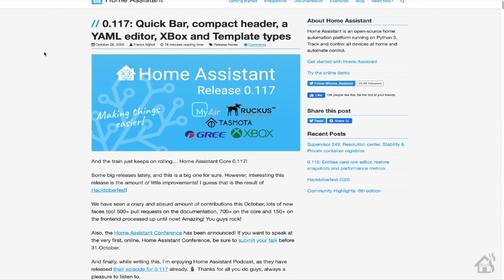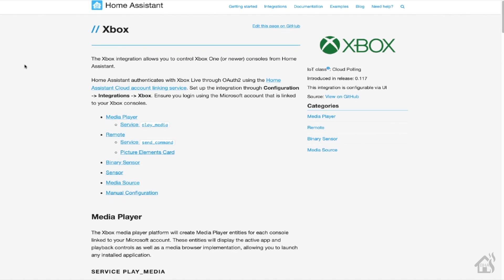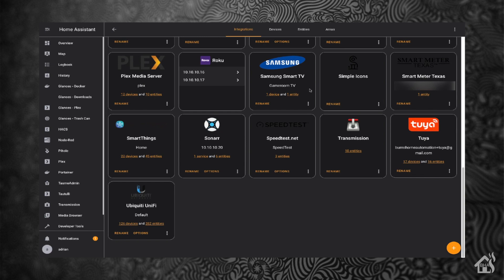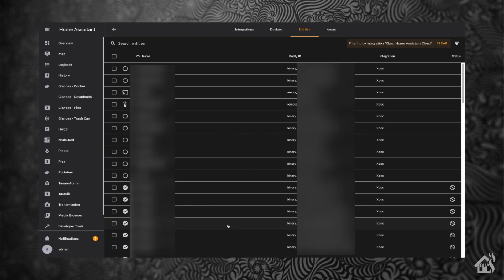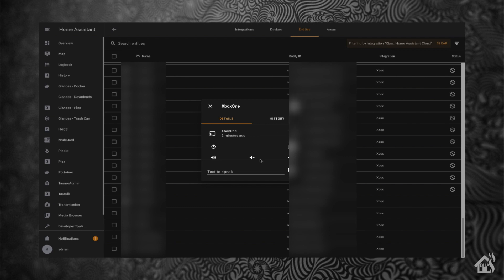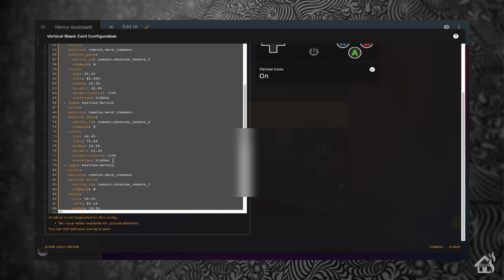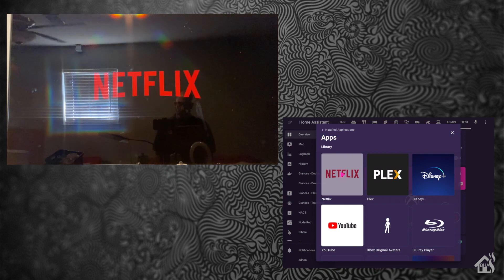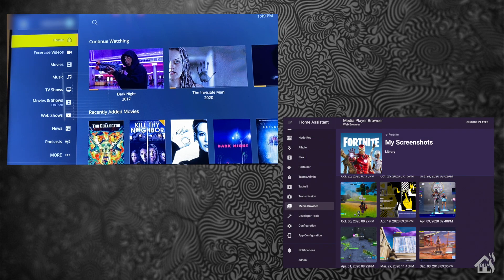XBOX Integration in Home Assistant!!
This video a tutorial on how to setup the new Xbox integration in Home Assistant which came out with version 0.117

(0:00) Intro

(2:00) Let's start by installing the Xbox integration in Home Assistant. Follow along with the video to get this setup.

(4:21) Now we are ready to get the xbox setup in the web frontend.

type: picture-elements
image: -
  data:image (GET THIS FROM THE XBOX INTEGRATION DOCS ON HOME ASSISTANT)
    elements:
      - type: service-button
        title: ''
        service: remote.send_command
        service_data:
          entity_id: remote.xboxone_remote_2
          command: Up
        style:
          top: 45.35%
          left: 14.3%
          width: 6.2%
          height: 15%
          overflow: hidden
      - type: service-button
        title: ''
        service: remote.send_command
        service_data:
          entity_id: remote.xboxone_remote_2
          command: Down
        style:
          top: 74.7%
          left: 14.3%
          width: 6.2%
          height: 15%
          overflow: hidden
      - type: service-button
        title: ''
        service: remote.send_command
        service_data:
          entity_id: remote.xboxone_remote_2
          command: Left
        style:
          top: 60%
          left: 8.05%
          height: 14.4%
          width: 6.4%
          overflow: hidden
      - type: service-button
        title: ''
        service: remote.send_command
        service_data:
          entity_id: remote.xboxone_remote_2
          command: Right
        style:
          top: 60%
          left: 20.65%
          height: 14.4%
          width: 6.4%
          overflow: hidden
      - type: service-button
        title: ''
        service: remote.send_command
        service_data:
          entity_id: remote.xboxone_remote_2
          command: A
        style:
          top: 82.5%
          left: 80.05%
          width: 10.5%
          height: 24.4%
          border-radius: 100%
          overflow: hidden
      - type: service-button
        title: ''
        service: remote.send_command
        service_data:
          entity_id: remote.xboxone_remote_2
          command: X
        style:
          top: 60.0%
          left: 70.6%
          width: 10.5%
          height: 24.4%
          border-radius: 100%
          overflow: hidden
      - type: service-button
        title: ''
        service: remote.send_command
        service_data:
          entity_id: remote.xboxone_remote_2
          command: B
        style:
          top: 60.0%
          left: 89.5%
          width: 10.5%
          height: 24.4%
          border-radius: 100%
          overflow: hidden
      - type: service-button
        title: ''
        service: remote.send_command
        service_data:
          entity_id: remote.xboxone_remote_2
          command: 'Y'
        style:
          top: 37.9%
          left: 80.05%
          width: 10.5%
          height: 24.4%
          border-radius: 100%
          overflow: hidden
      - type: service-button
        title: ''
        service: remote.toggle
        service_data:
          entity_id: remote.xboxone_remote_2
        style:
          top: 80.2%
          left: 47.2%
          width: 7%
          height: 16%
          border-radius: 100%
          overflow: hidden
      - type: service-button
        title: ''
        service: media_player.play_media
        service_data:
          entity_id: media_player.xboxone_2
          media_content_type: ''
          media_content_id: Home
        style:
          top: 22.2%
          left: 47.2%
          width: 13.4%
          height: 31.2%
          border-radius: 100%
          overflow: hidden
  - type: entity
    entity: binary_sensor.gamertag

(6:40) Lastly follow along with the video to see it in action!!